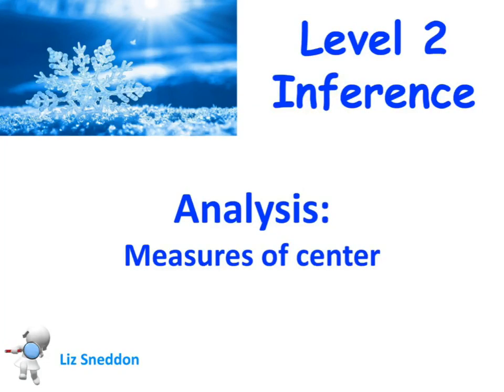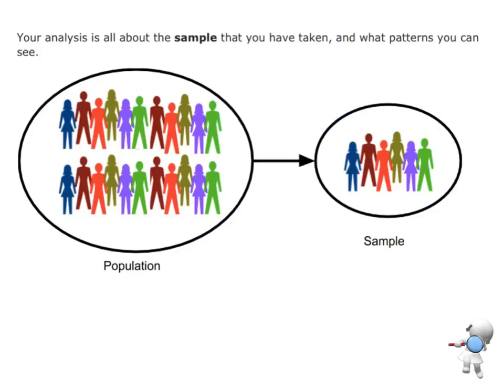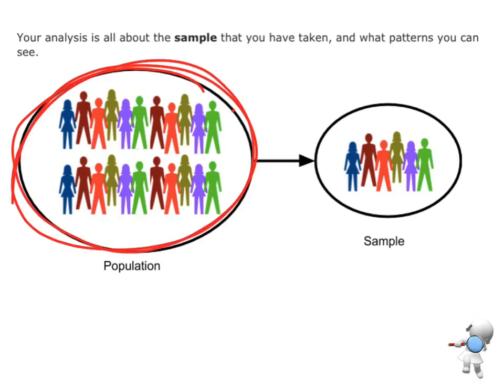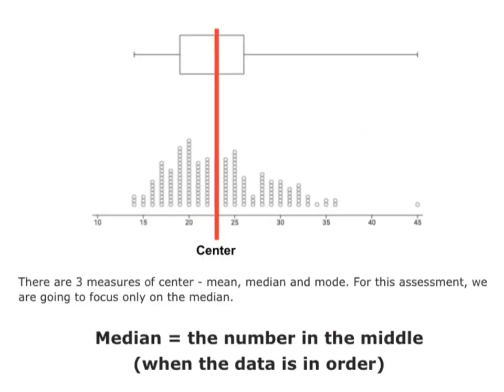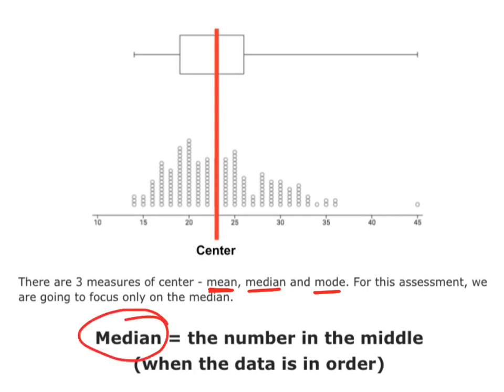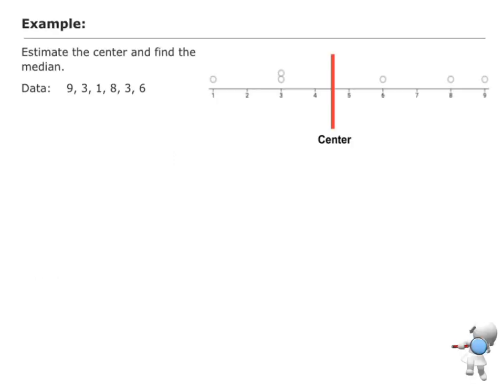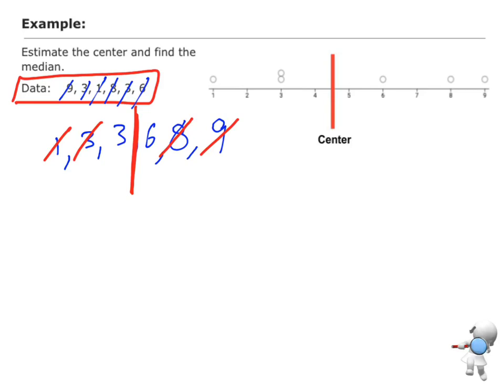level 2 inference: measures of centre